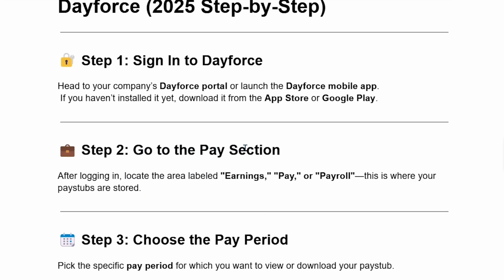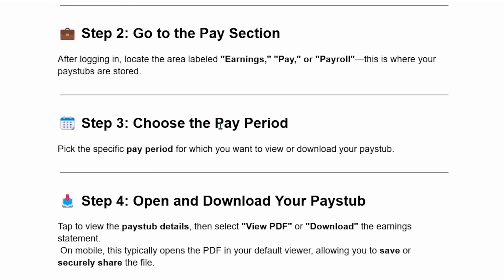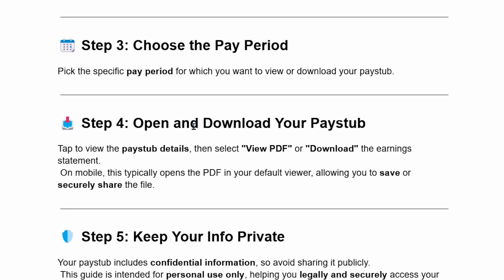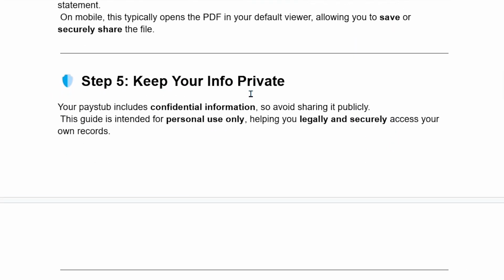How To DOWNLOAD Paystub From Dayforce (2026 STEP-BY-STEP!)